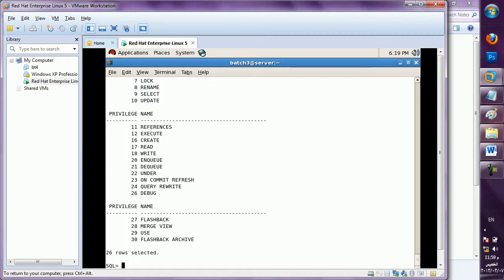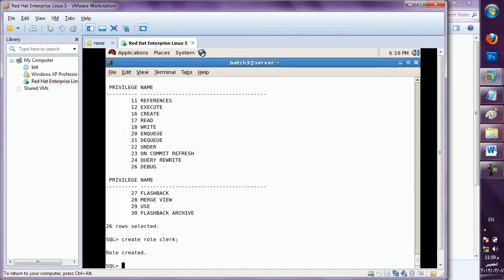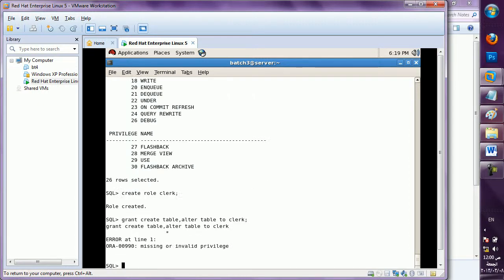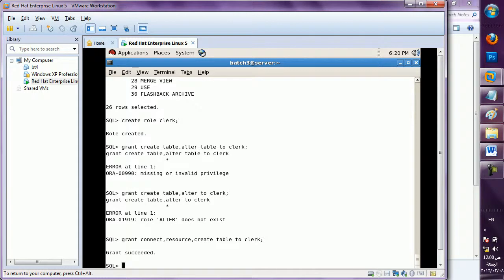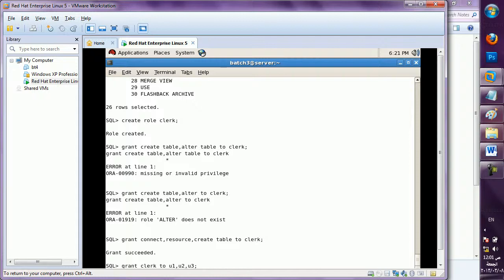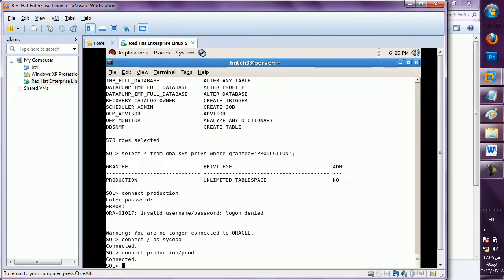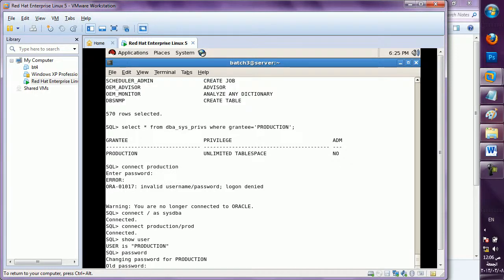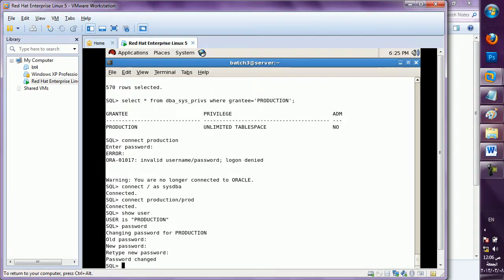5 User Management Roles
User Management Roles in Oracle DBA